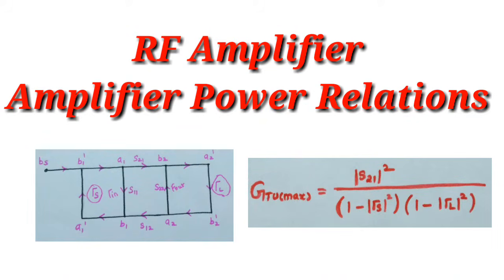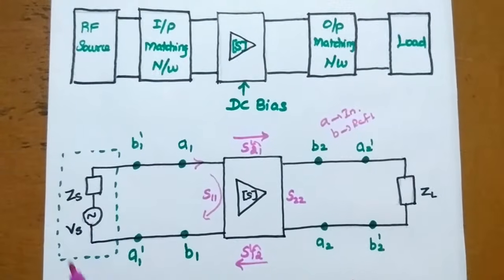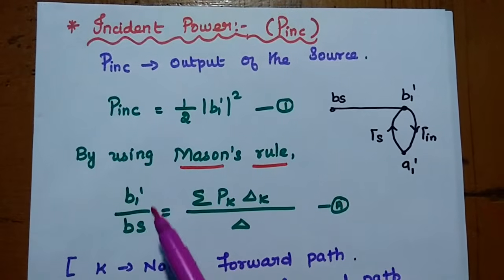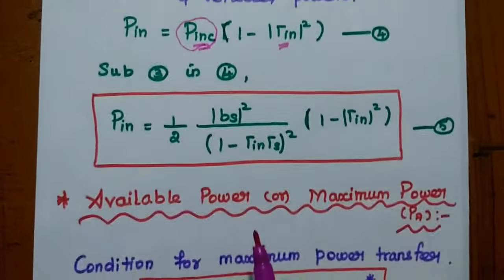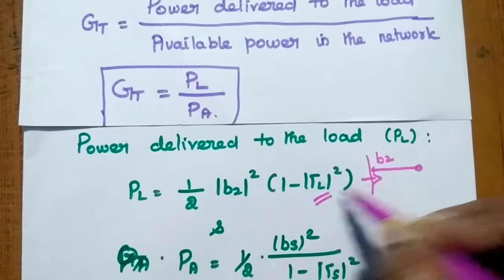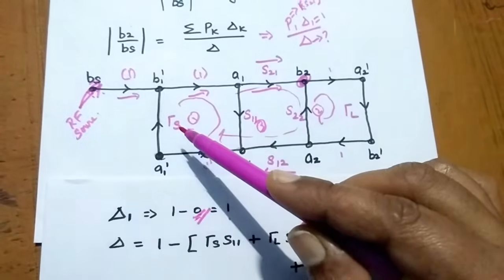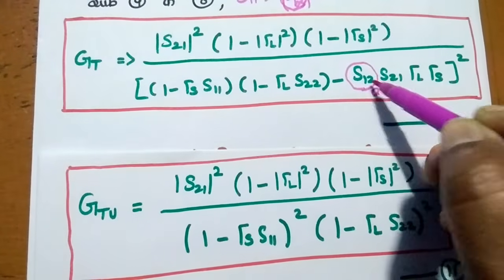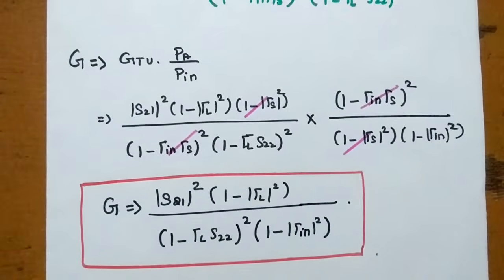RF Amplifier - Amplifier Power Relations - Microwave Amplifier